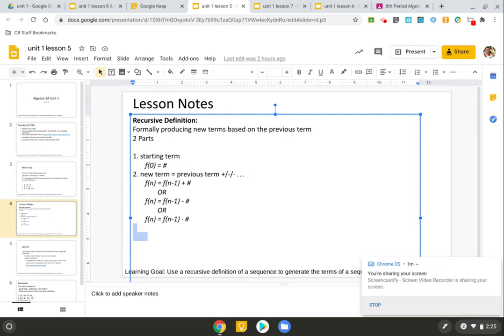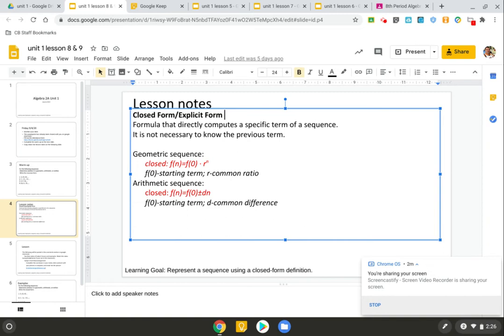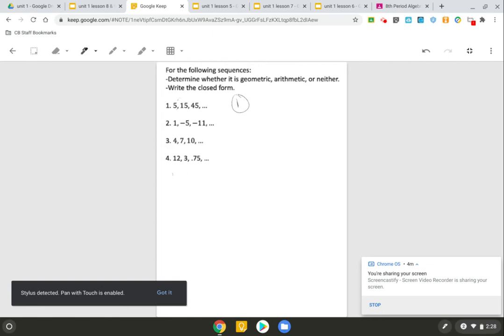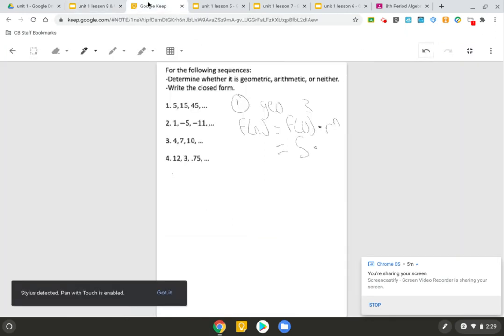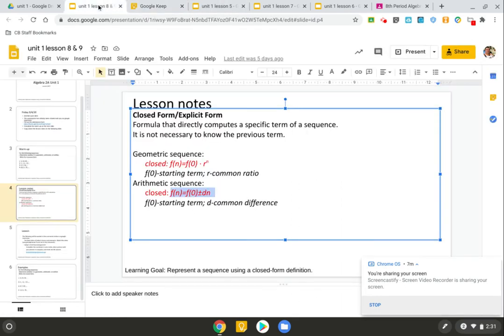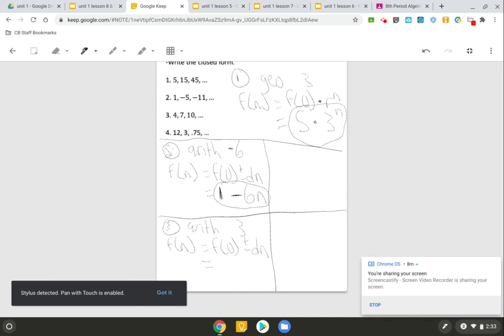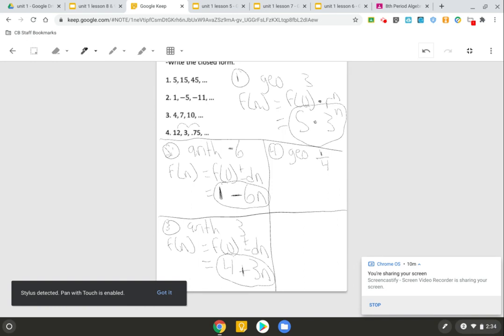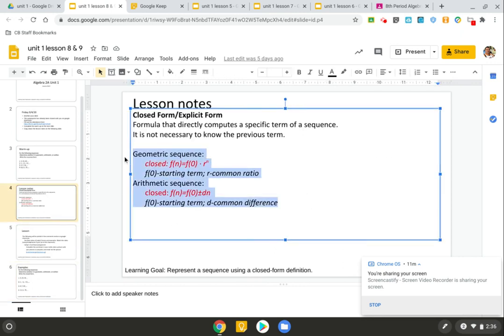algebra 2 unit 1 lesson 8 & 9